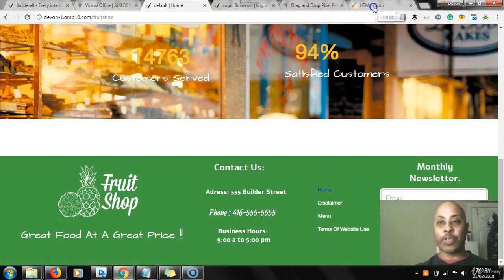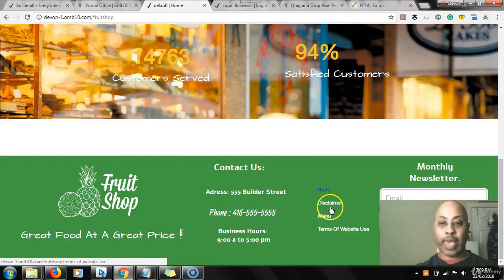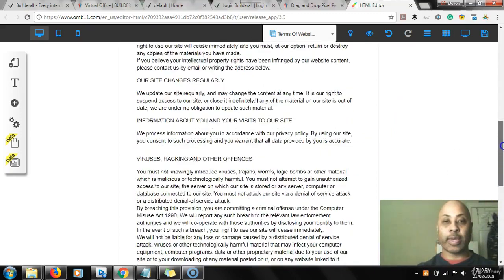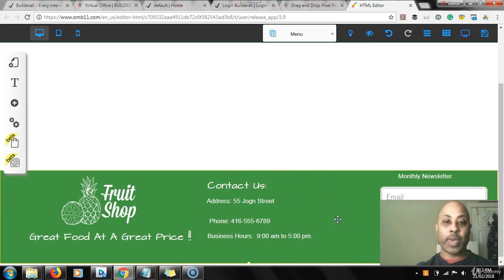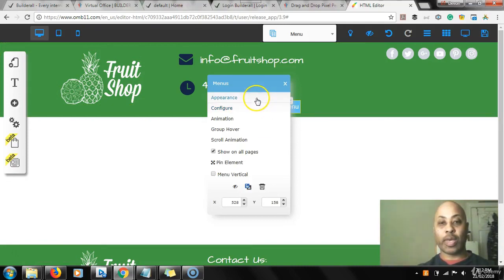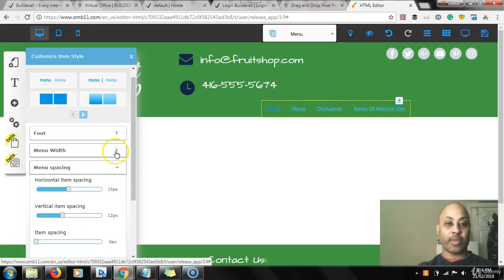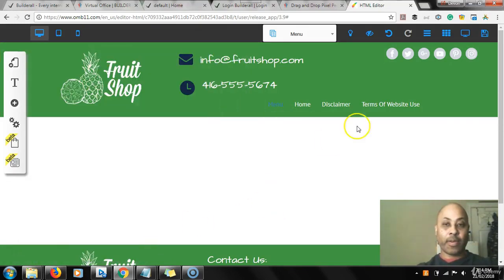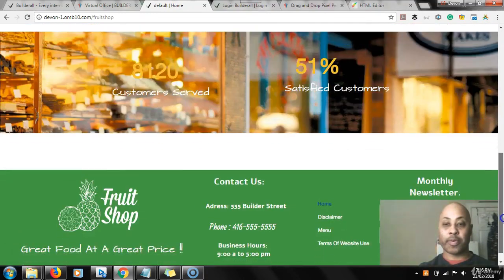Learn To Create A Website In 1 Hour - Menu